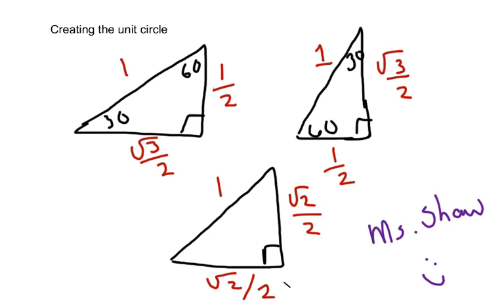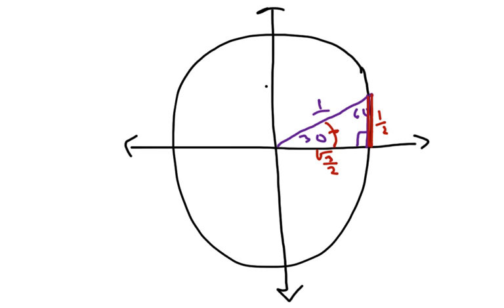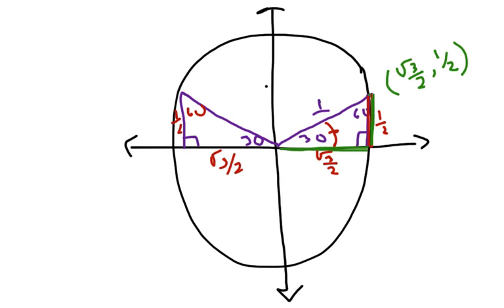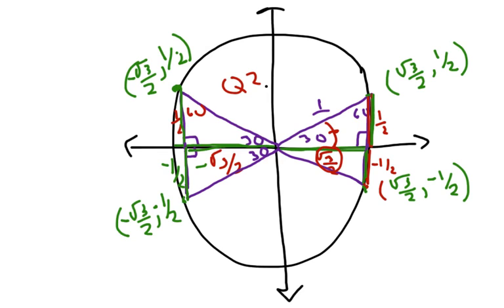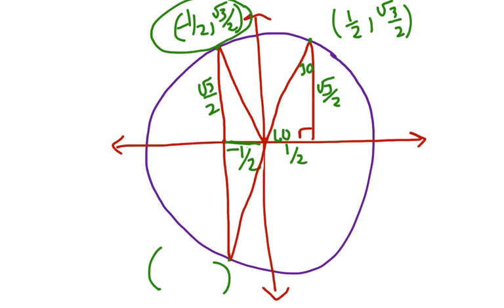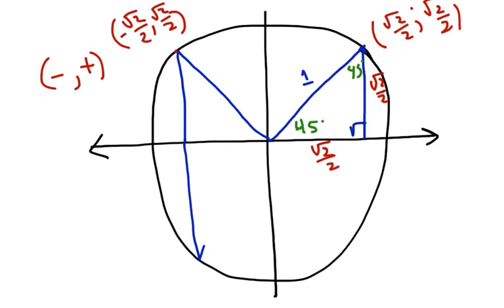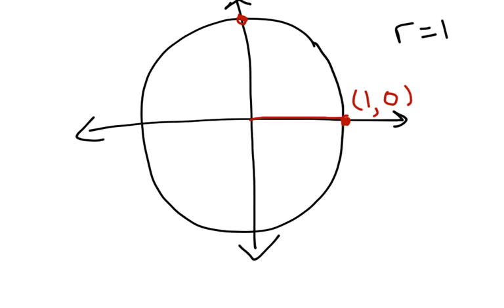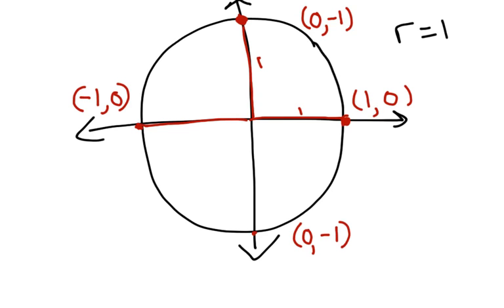How To: Quick video on creating the unit circle